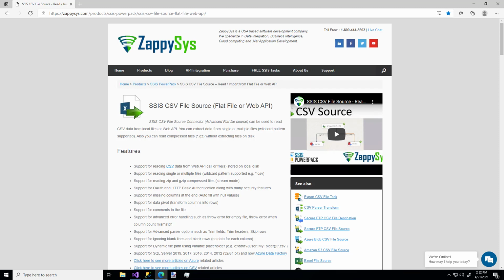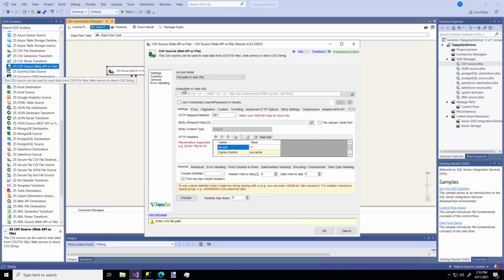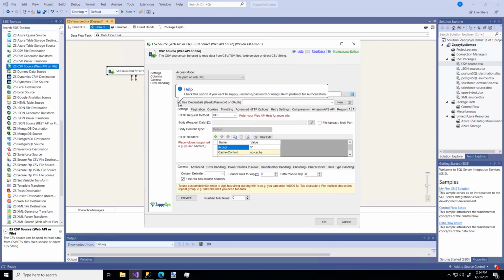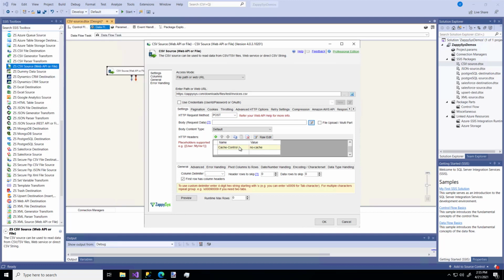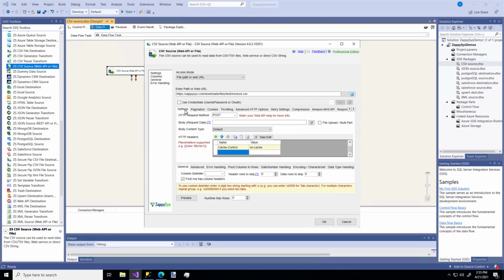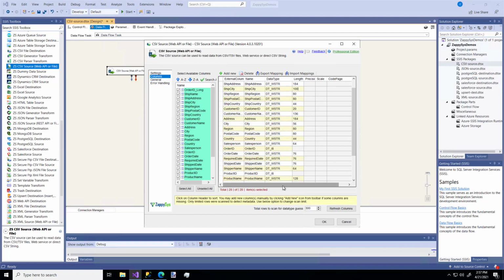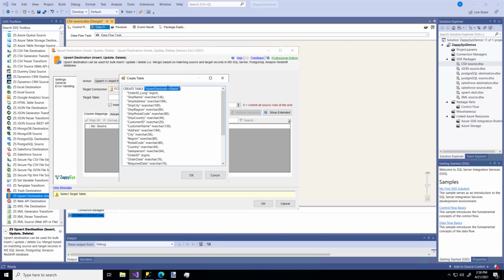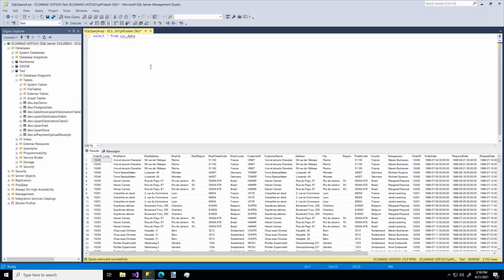SSIS CSV File Source - Read from Flat File or Web API / Load into SQL Server Table / Import CSV File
Learn how to read CSV data from local files or Web API and load into SQL Server Table in SSIS (Using UPSERT Destination)

00:31 Add CSV Source in the Package
01:35 Read from REST API (Get/Post Method)
01:58 Setup API Connection - HTTP / OAuth
04:05 Editing Columns Metadata for CSV
04:50 Load CSV data into SQL Server (UPSERT - Insert or Update)

SSIS CSV File Source (Flat File or Web API)
SSIS CSV File Source Connector (Advanced Flat file source) can be used to read CSV data from local files or Web API. You can extract data from single or multiple files (wildcard pattern supported). Also you can read compressed files (*.gz) without extracting files on disk.

Features
* Support for reading CSV data from Web API call or file(s) stored on local disk
* Support for reading single or multiple files (wildcard pattern supported e.g. *.csv)
* Support for reading zip and gzip compressed files (stream mode)
* Support for OAuth and HTTP Basic Authentication along with many security features
* Support for missing columns at the end (Auto fill with null values)
* Support for data pivot (transform columns into rows)
* Support for comments in the file
* Support for advanced error handling such as throw error for empty file, throw error when column count mismatch
* Support for Advanced parser options such as Trim fields, Trim headers, Skip rows
* Support for ignoring blank lines and blank rows (no data for each column)
* Support for Dynamic file path using variable placeholder (e.g. c:\data\{{User::MyFolder}}\*.csv )
* Support for SQL Server 2019, 2017, 2016, 2014, 2012 (32/64 bit) and now Azure Data Factory